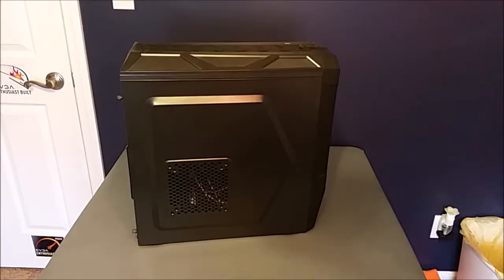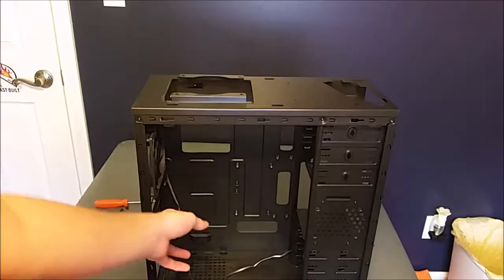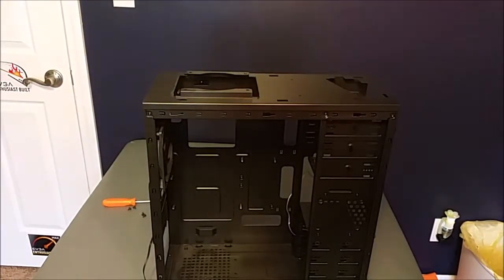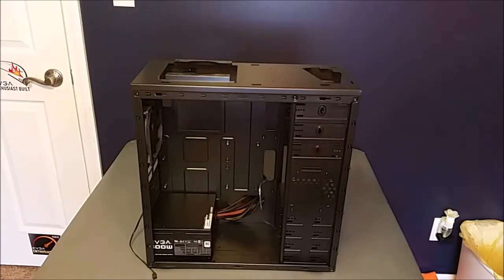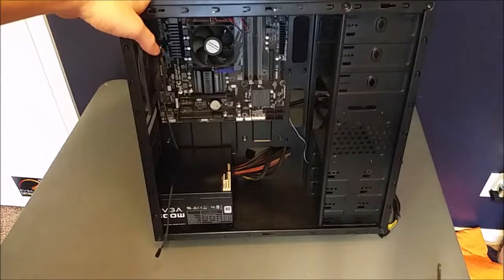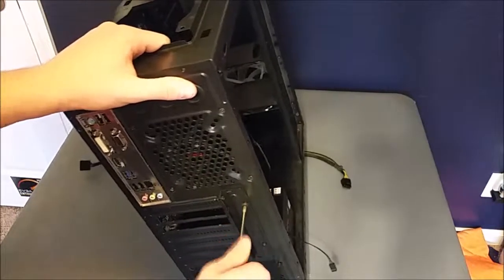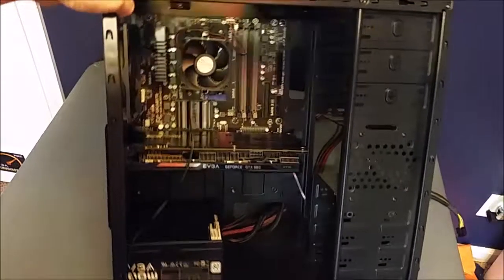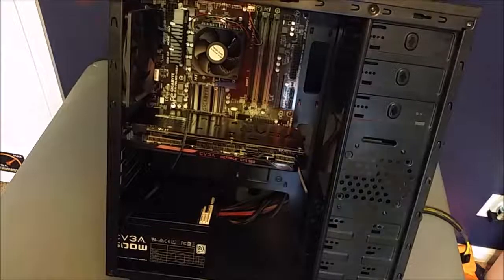500 DOLLAR BUDGET GAMING PC BUILD!!!! PT.1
I hope everyone enjoyed this video or helped you out at all, if you could, I would enjoy you guys even more if u hit that like button(If you enjoyed) and if you want to see more daily HD content or just more of me than go ahead and subscribe.

Computer specs-
CPU- AMD FX-9590 8-core @4 GHz
Graphics card- EVGA NVidia GeForce GTX 960 FTW 4GB
RAM- Kingston HyperX FURY 4GB 1600MHz DDR3
HDD- Seagate Barracuda 7200RPM 500GB
Seagate Barracuda 7200RPM 1TB
Power Supply-  EVGA 750W G2 80 plus Gold
Motherboard- Gigabyte AM3+ AMD DDR3 USB 3.0 78LMT
Case- NZXT Phantom 410 Series Red Steel / Plastic ATX Mid Tower Computer Case